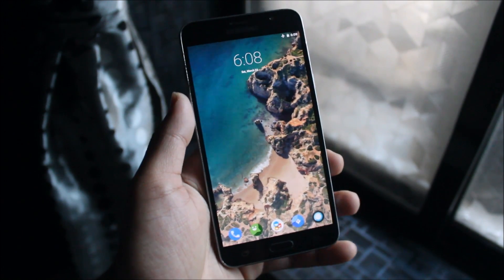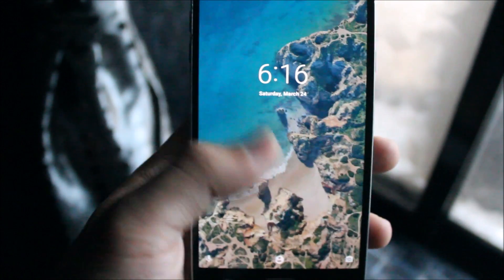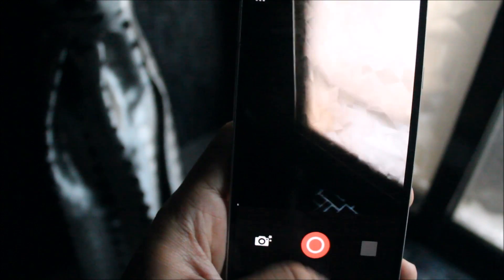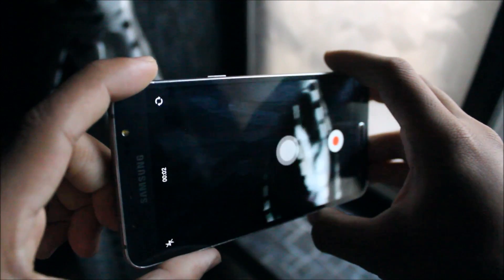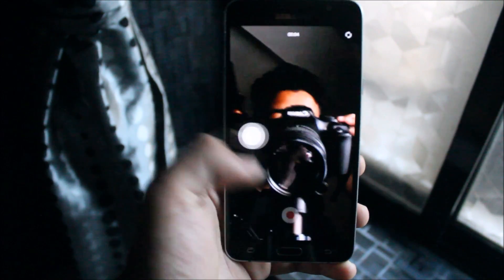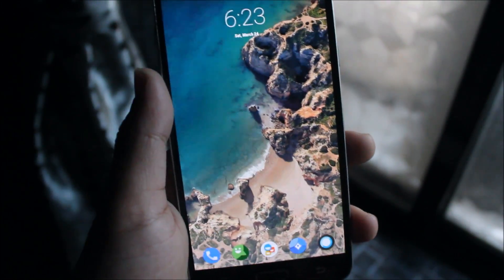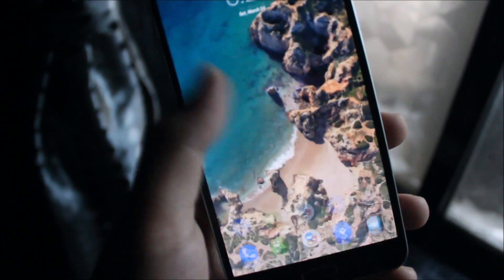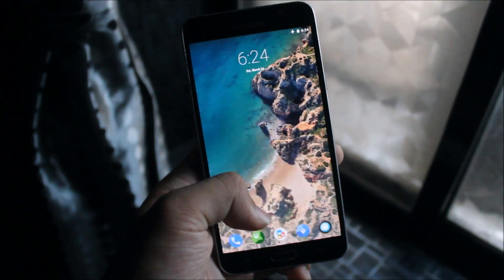Stable Lineage OS 15.1 For Galaxy J7 2016 With Always On Display!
In this video, we're going to take a look at the latest build of the Lineage OS 15.1 which is now much stable and can be used as a daily driver without facing any major issues on your Galaxy J7 2016.

Credits - abhayruparel

Features -
5 March 2018 Security Patch
New App Icons
AudioFX
Always On Ambient Display
Live Display
Advanced Restart
Expanded Desktop

Bugs -
NFC
Video Recording On Stock Camera
Proximity Sensor During Call